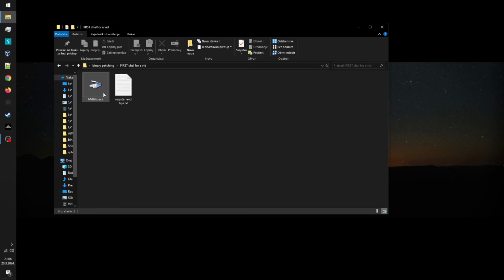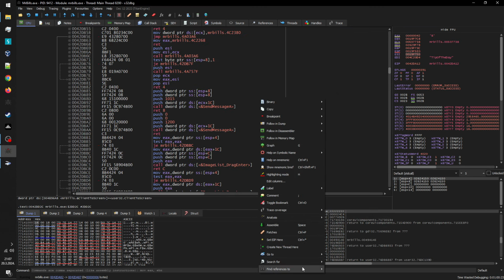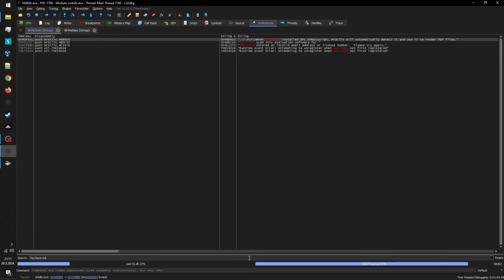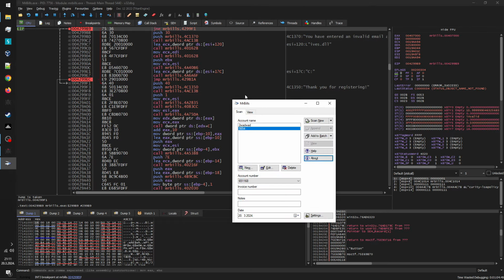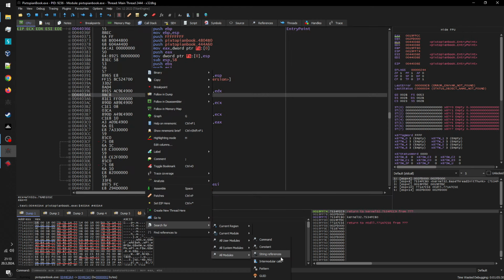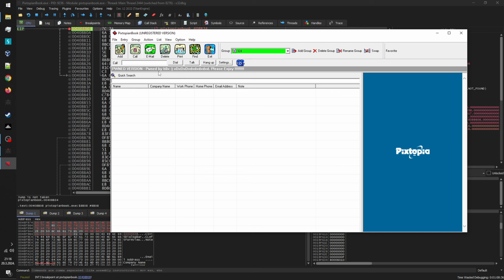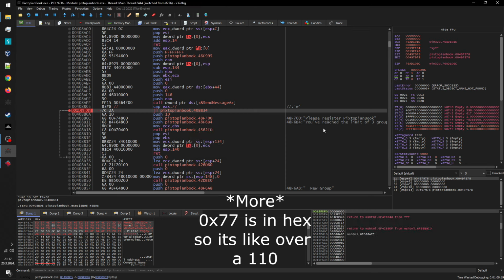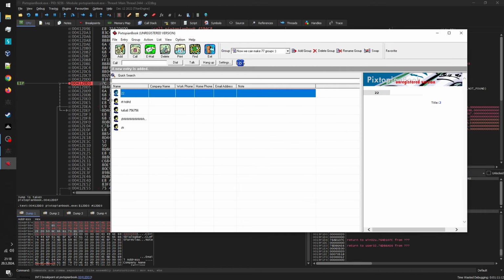Even more Binary Patching and Whatnot - Patchin Some "LiCeNsEs" - x32dbg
More Binary Patchingggg! Its just too fun.

Again with some simple examples to keep it simple for beginners - lets get as much people as we can into binary patching/reverse engineering/malware analysis :)